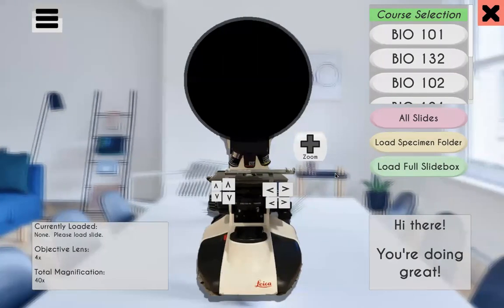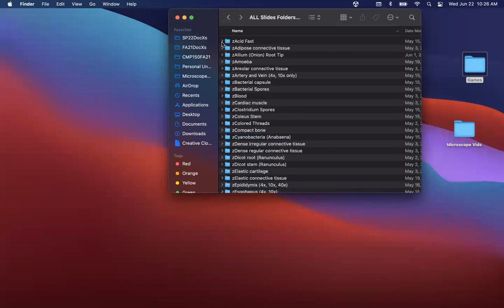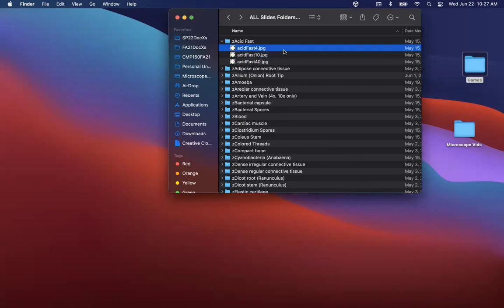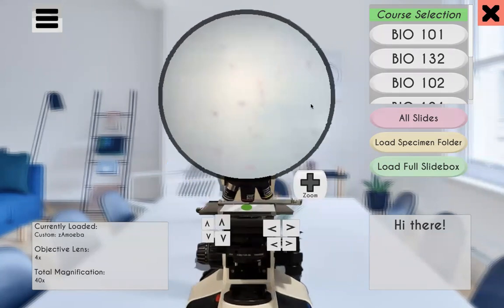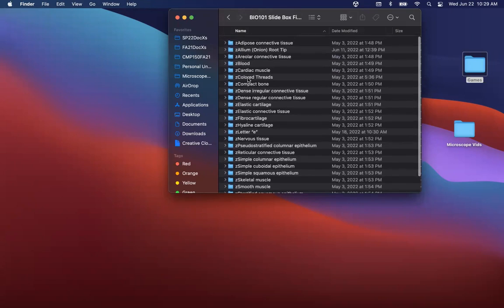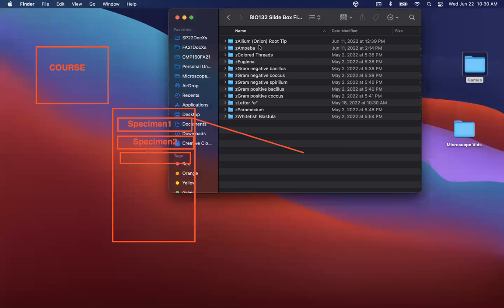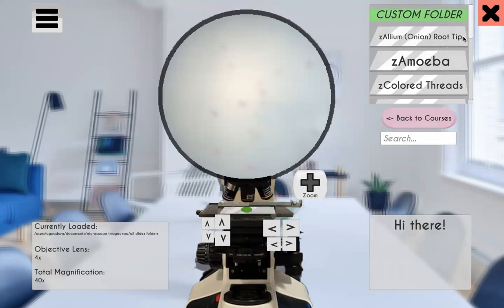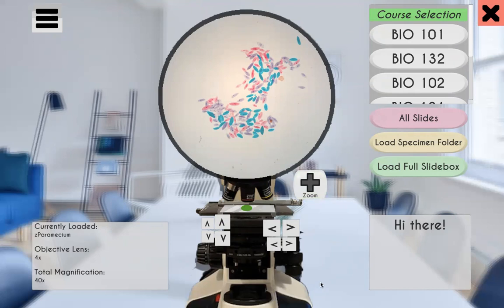OER Microscope Custom Specimen / Slidebox Tutorial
A quick overview of how to upload custom specimens / slideboxes from your computer with the downloadable version of the OER Microscope I developed in conjunction with Open Textbook Collaborative, County College of Morris, and Middlesex County College.